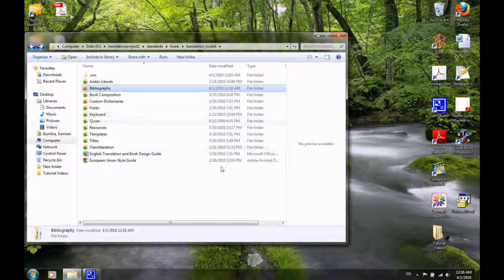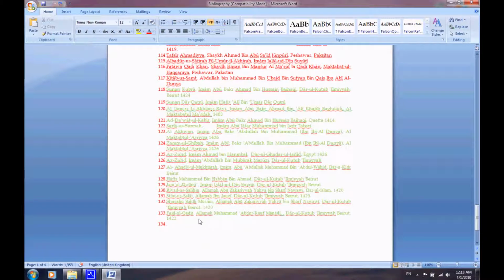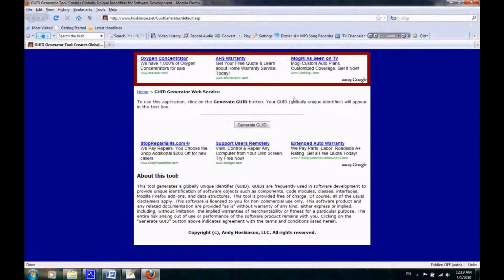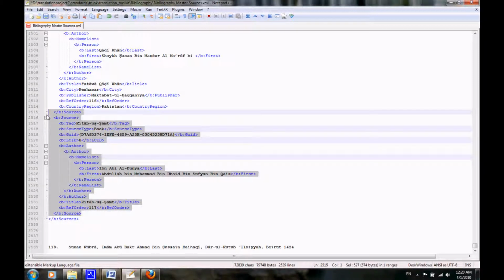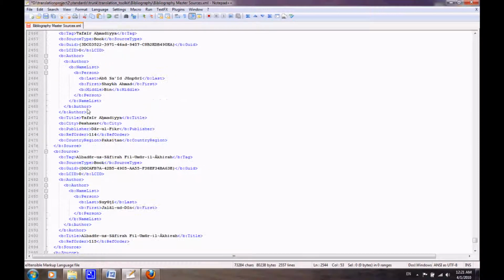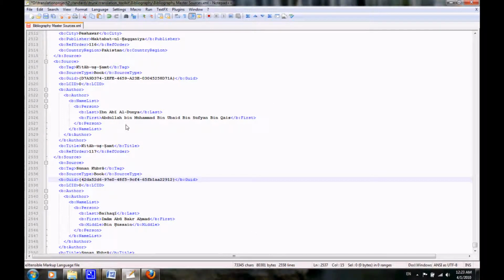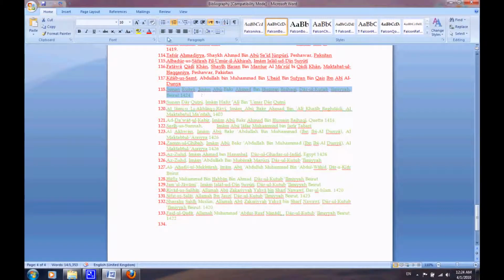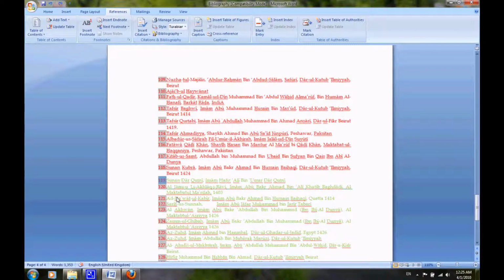07. How To Add Bibliographical Entries to Master Sources.wmv